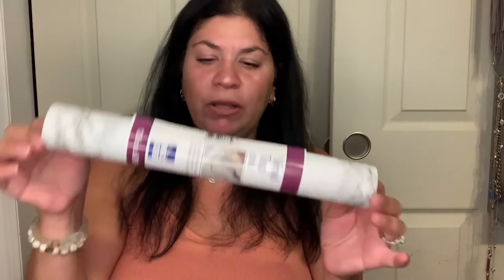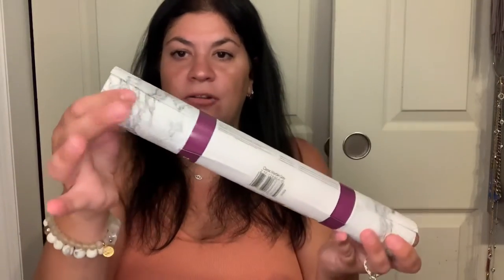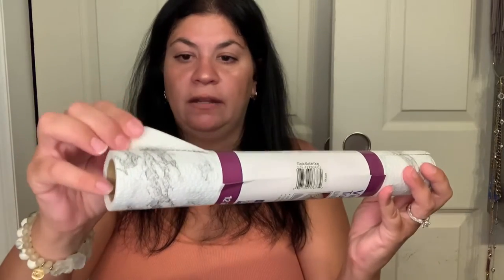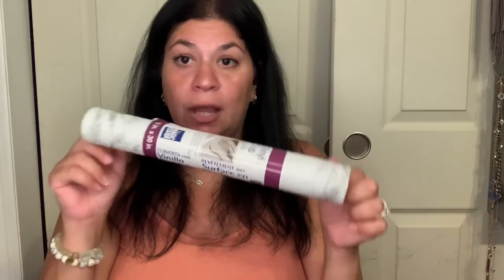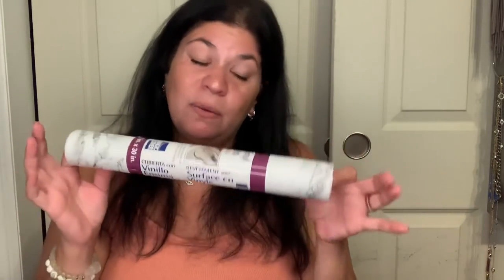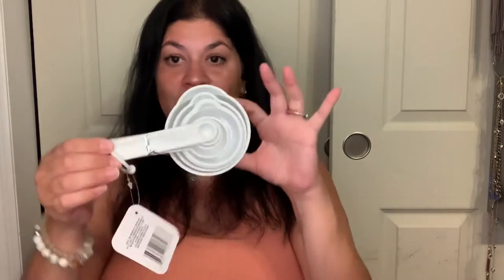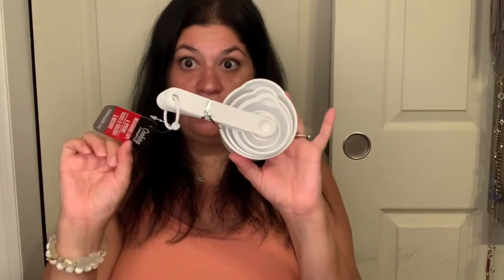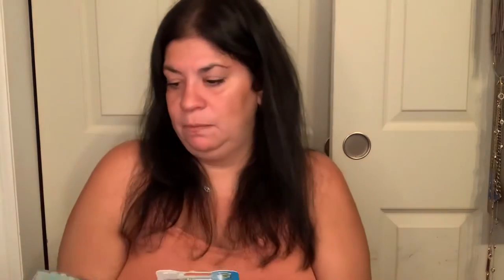Dollar Tree Haul 7-26-21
Back to school, dental hygiene overload, craft items, household items, and a skincare challenge!!!